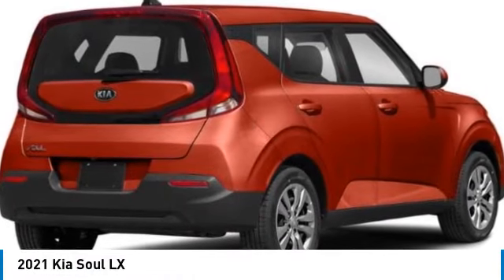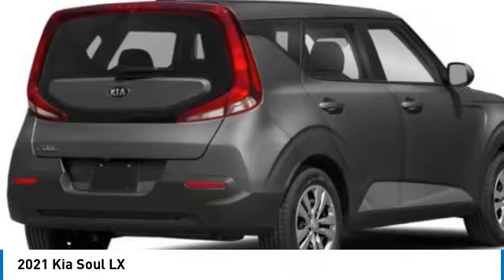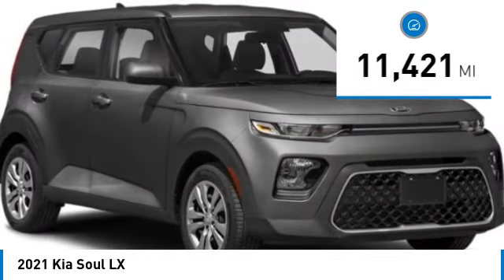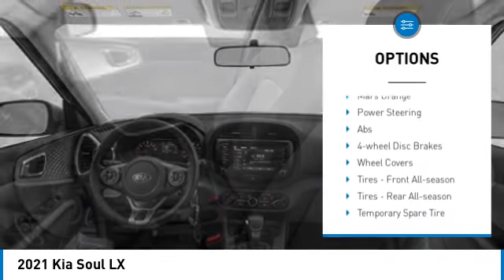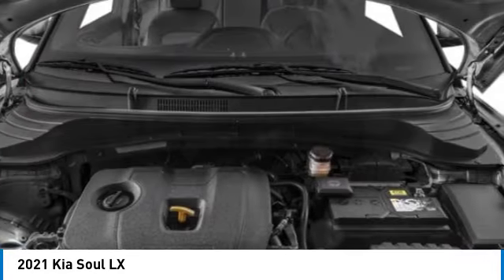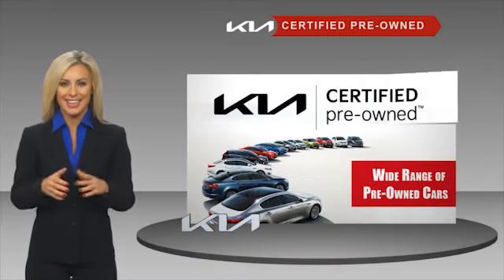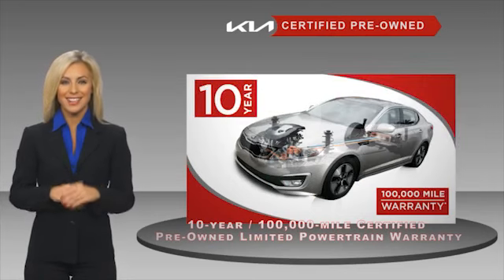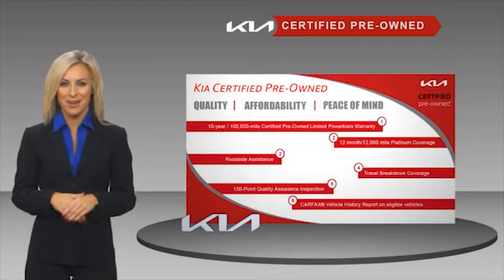2021 Kia Soul Inver Grove Heights,St Paul,Minneapolis PL26663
2021 Kia Soul LX

** KIA CERTIFIED ** 10YR/100K MILE WARRANTY **. Wireless Cell Phone Hookup, iPod/MP3 Input, Apple CarPlay, MP3 Player, REMOTE START. Smart Device Integration. LX trim. CARFAX 1-Owner, LOW MILES - 11,421! Wireless Cell Phone Hookup SEE MORE!PURCHASE WITH CONFIDENCEEvery vehicle must pass a 164-point inspection by Kia-trained technicians. 12 months / 12,000 miles of Platinum Comprehensive coverage, 10-year/100,000-mile limited powertrain warranty, Rental car coverage and travel breakdown assistance are included, 24/7 Roadside Assistance and Towing includes lockout service, jump start, flat tires, and more. CarFax vehicle history report is included with every Certified Kia. CARFAX reports that this is a 1-Owner vehicle.A GREAT VALUEThis Soul is priced $1,700 below J.D. Power Retail.OPTION PACKAGESREMOTE START.KEY FEATURES INCLUDESmart Device Integration, Wireless Cell Phone Hookup Kia LX with ORANGE exterior and BLACK/GRAY interior features a 4 Cylinder Engine with 147 HP at 6200 RPM*.EXPERTS RAVEGreat Gas Mileage: 35 MPG Hwy.WHY BUY FROM USLuther Nissan Kia is one of the premier dealerships in the country. Our commitment to customer service is second to none. We offer one of the most comprehensive parts and service department in the automotive industry. Our primary concern is the satisfaction of our customers. Our online dealership was created to enhance the buying experience for each and every one of our internet customers. Check whether a vehicle is subject to open recalls for safety issues at safercar.govCheck whether a vehicle is subject to open recalls for safety issues at safercar.gov